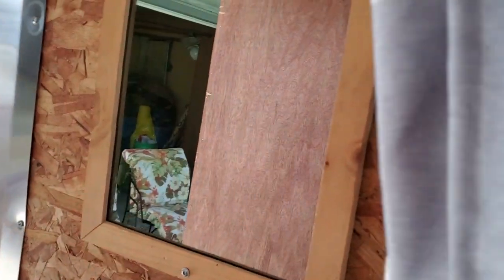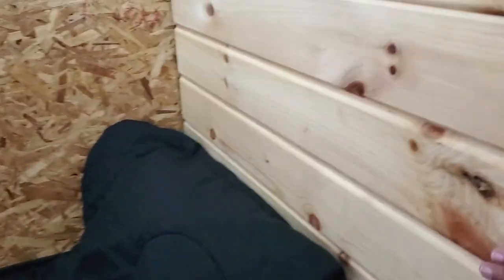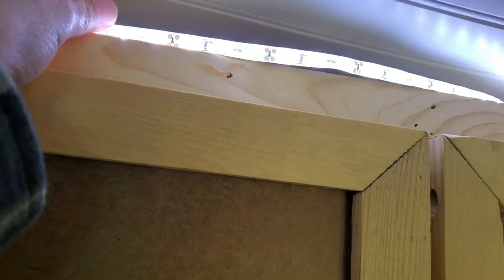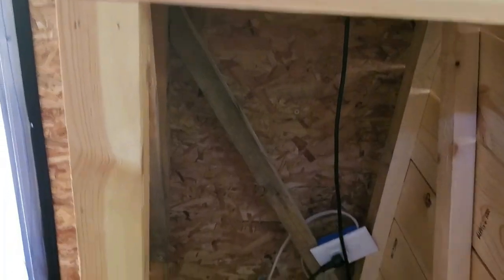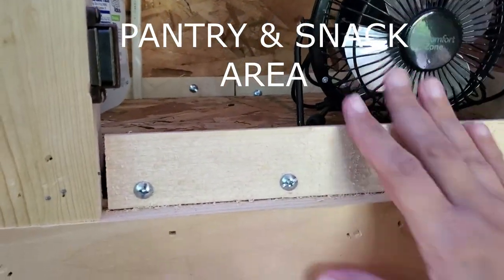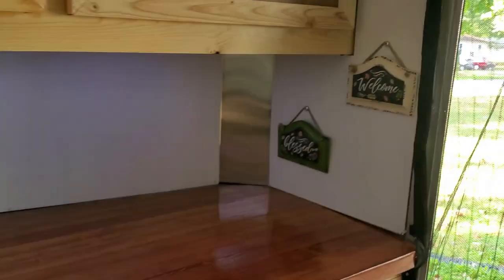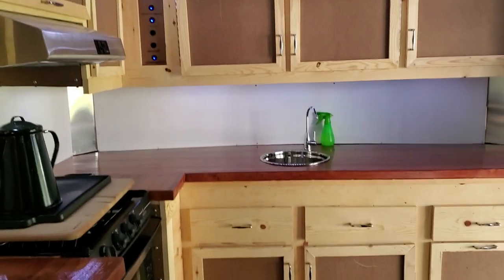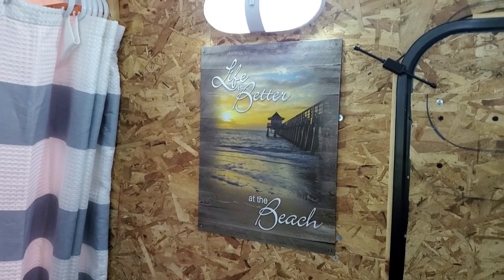RV - 7x16 Cargo Trailer Camper Conversion. Finishing Up. Build. Cargo trailer conversion.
RV - 7x16 CARGO TRAILER CAMPER CONVERSION. BUILD. FINISHING UP.  WE ADDED A BERKEY WATER 1.5 GALLON, QUICK SET SCREEN SHELTER BY CLAM, MR BUDDY HEATER & a ELECTRIC CAST IRON 1 BURNER PLATE TO FINISH OUR RV BUILD,  OUT.
MY FAVORITE ITEM IS THE BERKEY WATER, IT MAKES THE WATER TASTE SO DELICIOUS. THE 2ND FAVORITE ITEM IS THE QUICK SET SCREEN SHELTER BY CLAM.
OUR CARGO TRAILER CONVERSION WITH THESE ITEMS MAKES OUR TINY HOME VERY COMFORTABLE.
ALSO LIKE THE CAST IRON 1 BURNER PLATE AND THE MR BUDDY,  HEATER DOES A GOOD JOB KEEPING YOU WARM BUT CAUSES A LOT OF CONDENSATION ON THE WINDOWS.
WHAT MAKES YOUR CARGO TRAILER CONVERSION HOME FOR YOU ?
Hey ADVENTURERS. . . WELCOME to AdventurousJeriLynn - Thank you for visiting ADVENTUROUSJERILYNN. . ❤

IF YOU HAVEN'T THOUGHT ABOUT IT MAYBE YOU SHOULD, LOOK into BUYING a CARGO TRAILER ( enclosed trailer ) they are so DURABLE and COME IN SOME MANY SIZES AND STYLES SO YOU CAN CONVERT A CARGO TRAILER TO A CARGO TRAILER CAMPER FOR YOU AND YOUR FAMILY.
I WOULD IF ALL POSSIBLE JUST BUY A NEW CARGO TRAILER INSTEAD OF A USED SO YOU KNOW ALL THE MILES AND WEAR AND TEAR IT TOOK BEFORE YOU INVEST HUNDREDS AND OR MAYBE THOUSANDS OF DOLLARS into your NEW CARGO TRAILER CONVERSION.
Have you thought about a build ? A cargo trailer camper is the way to go you won't regret it.
SO GLAD we are finishing up so we can hit the OPEN ROAD.

SAFE TRAVELS